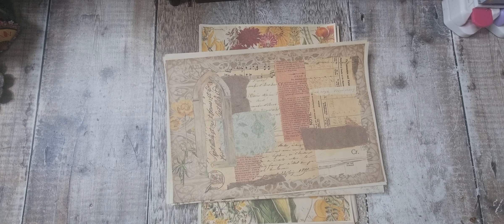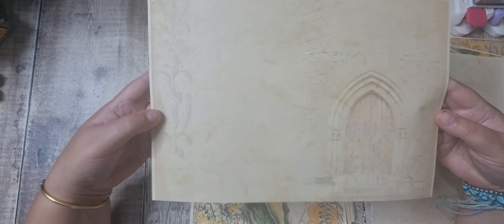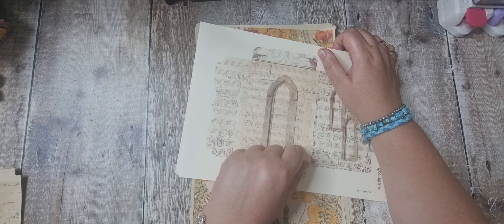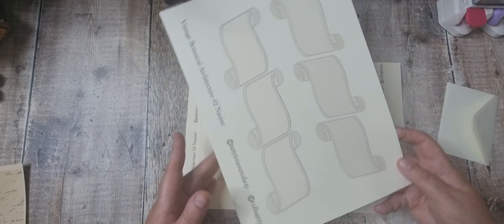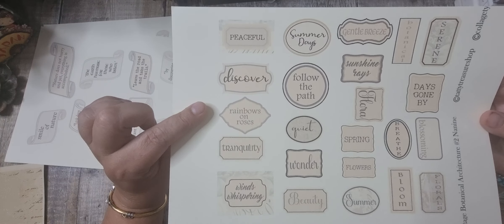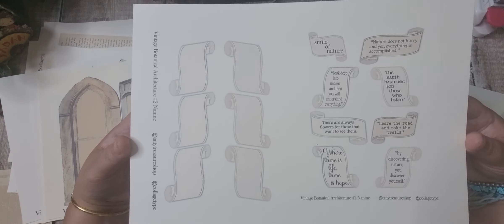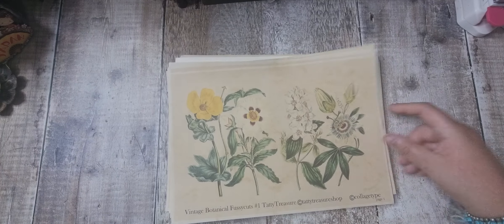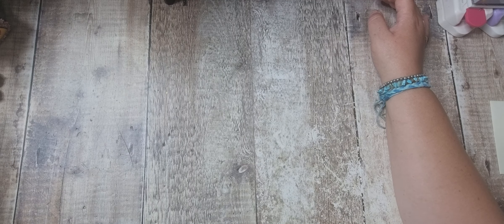New Collaboration Kit - Vintage Botanical Architecture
Hi here ! I'm Tania from Tatty Treasure, thank you for joining me today.